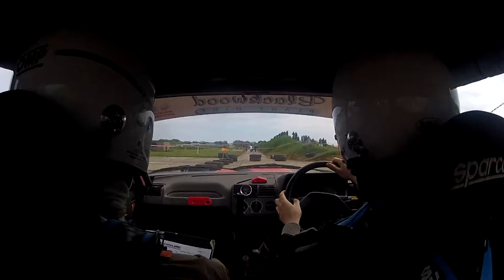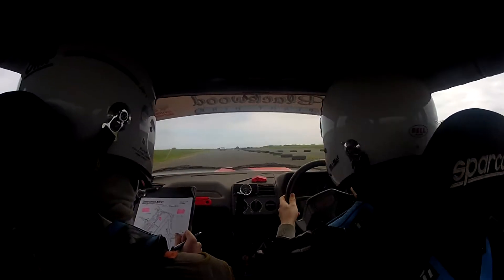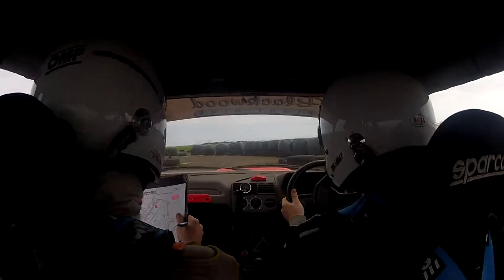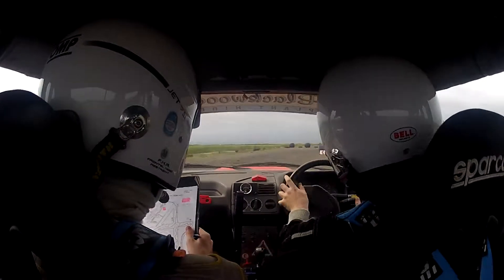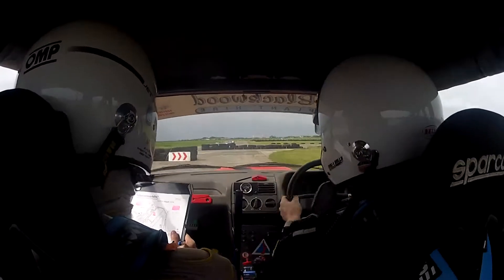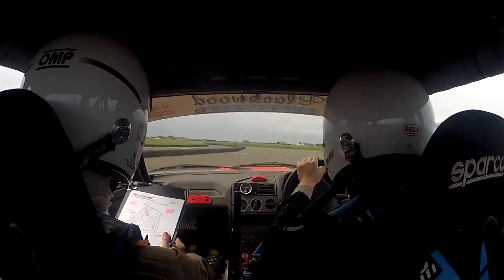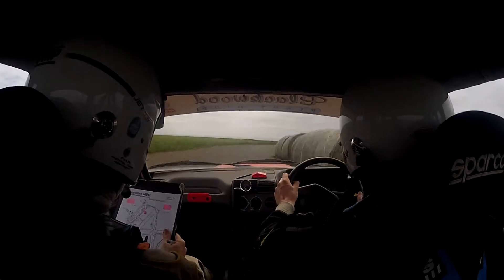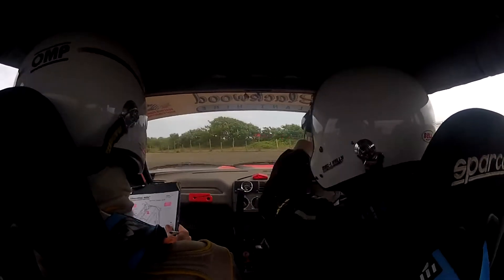Alistair Haw/Chris Lees - Crail Summer Stages 2016 - SS2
Peugeot 205 GTi 1.9